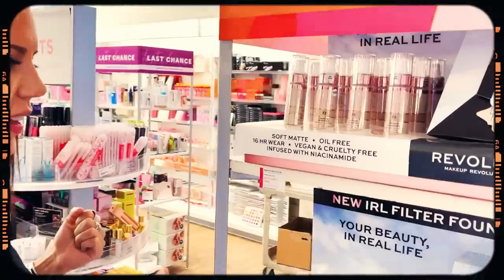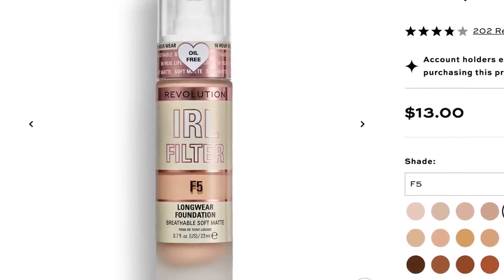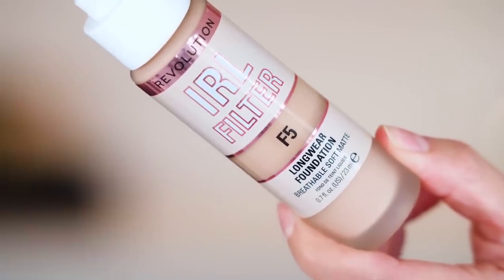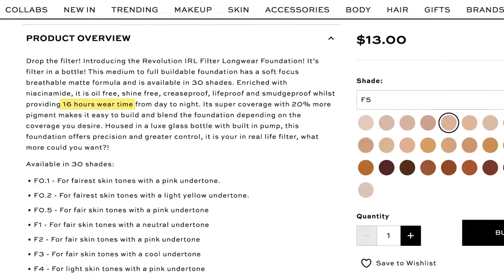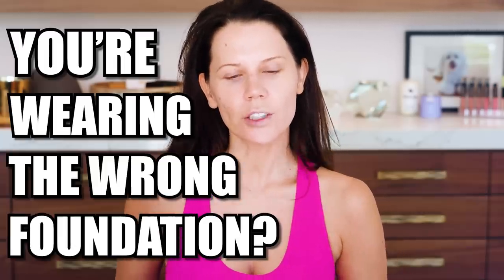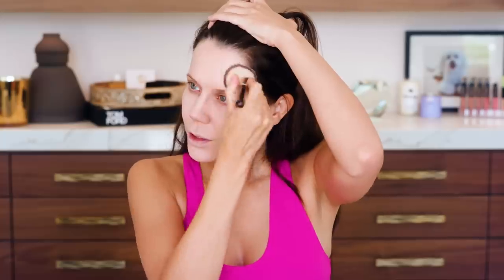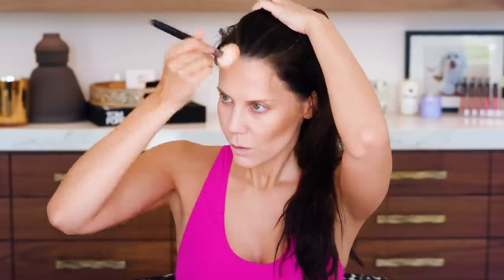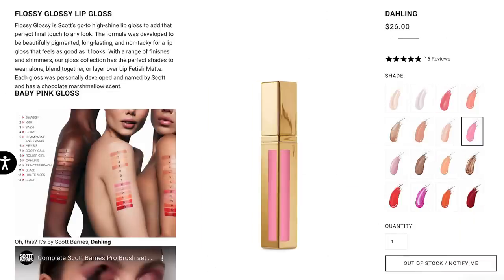The MOST INSANE Drugstore Foundation ...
Today I'm testing the Most Insane New Drugstore Foundation!  I hope you enjoy 💕
xo's Tati

▸ PRODUCTS MENTIONED:
Makeup Revolution IRL Filter Longwear Foundation $13

Tati Westbrook
1905 Wilcox Ave
Suite 111